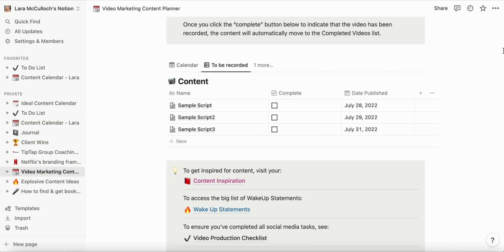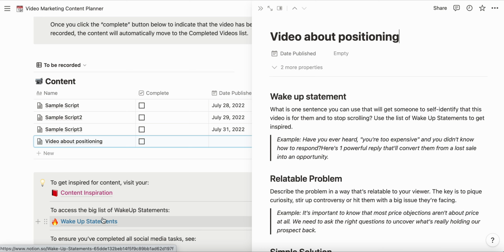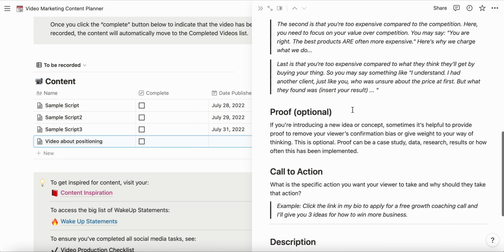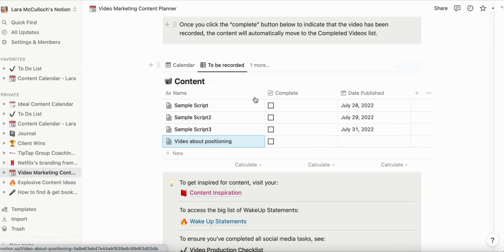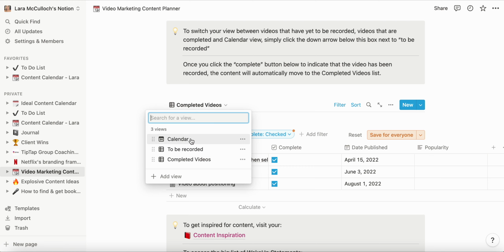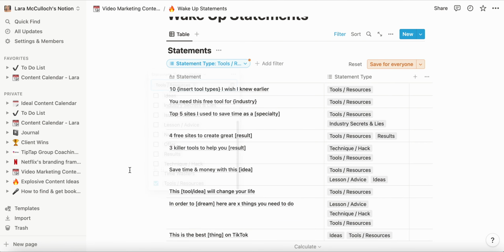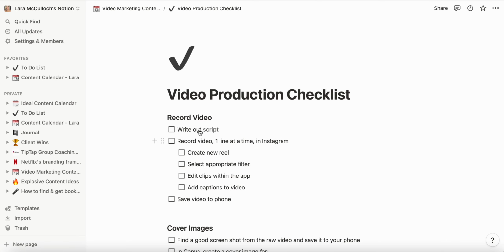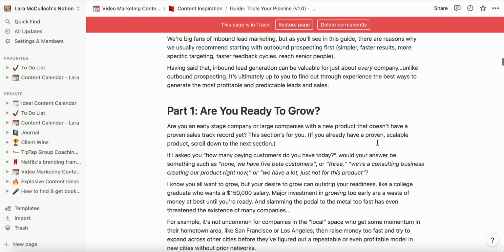Video Marketing Content Planner for Notion (template)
These are the instructions for using the Notion template for my Video Marketing Content Planner.